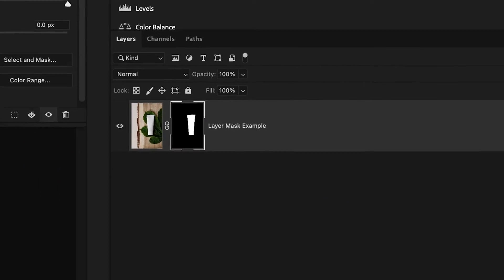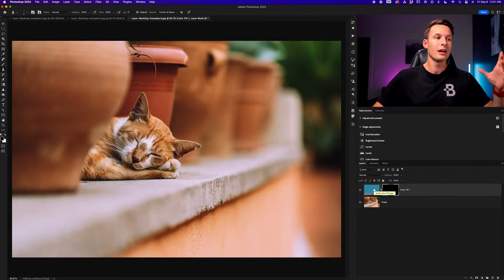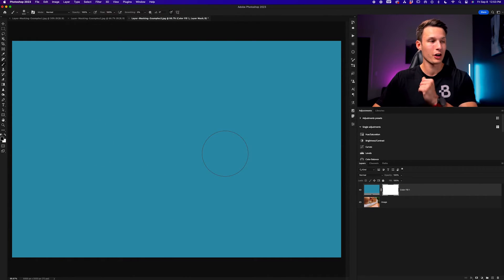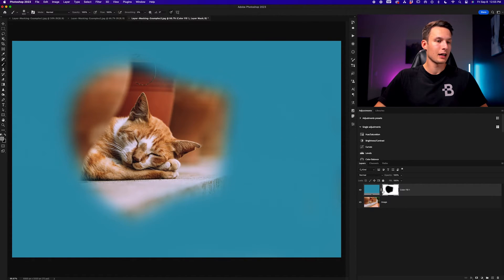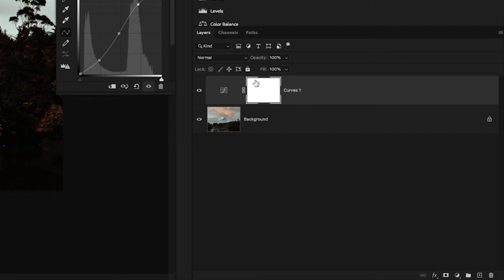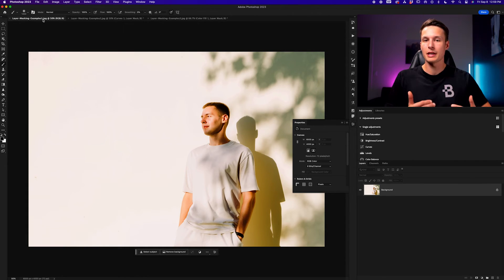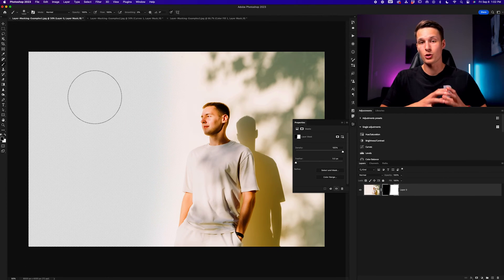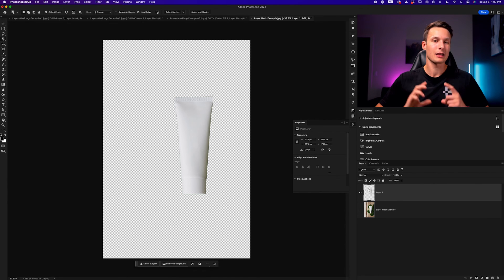How To Use Layer Masks In Photoshop - The EASY Way To Learn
Struggling to learn how to use layer masks in Photoshop? This Photoshop tutorial will guide you through the easiest ways to think about and use layer masks like a PRO in no time.

In this Photoshop tutorial, you'll learn how to use layer masks from square one to get you up and running. Layer masks can often feel like an overwhelming and complex part of Photoshop, but after this lesson, you'll feel like an absolute pro while masking. Especially if you are a Photoshop beginner, the tips you'll learn here will help decode the mystery behind how to use layer masks in Photoshop in a variety of actionable ways. Hope you enjoy :)

Timestamps:
0:00 What Is A Layer Mask?
2:27 How To Edit A Layer Mask In PS
6:15 Using Layer Masks For Selective Adjustments
8:29 Using Layer Masks For Transparency
10:58 BONUS: Using Masks With Selections